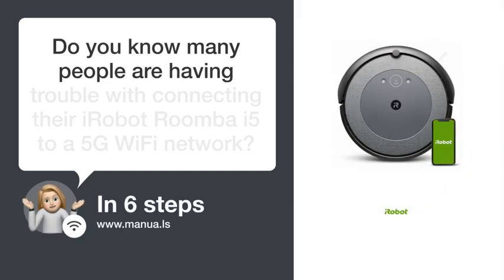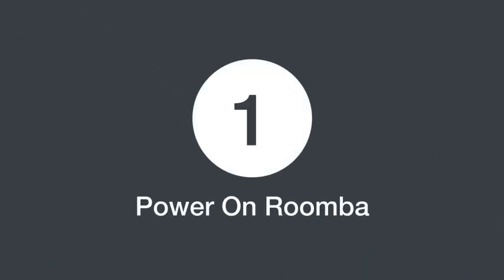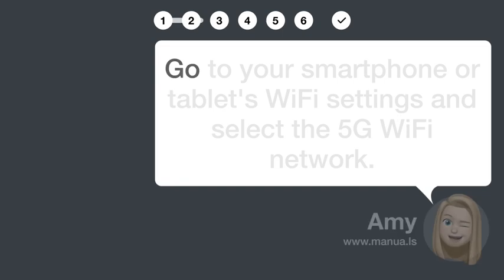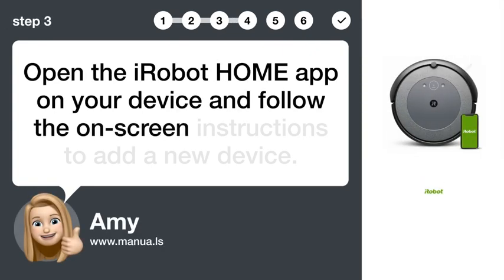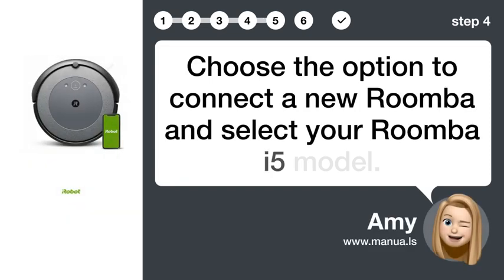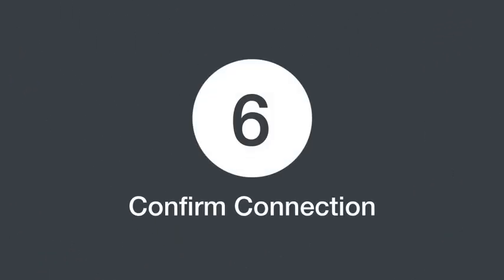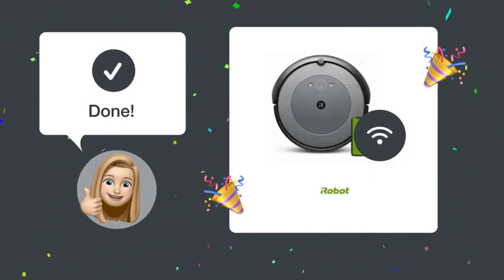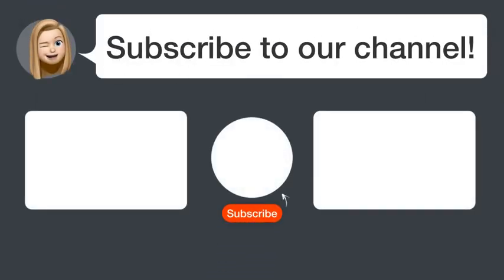How to Connect Your iRobot Roomba i5 to a 5G WiFi Network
📺 Learn how to connect your iRobot Roomba i5 to a 5G WiFi network in just a few simple steps! Watch this video to get started.

📖 In 6 steps:
1. Make sure your Roomba i5 is powered on and in a location with a strong 5G WiFi signal.
2. Go to your smartphone or tablet's WiFi settings and select the 5G WiFi network.
3. Open the iRobot HOME app on your device and follow the on-screen instructions to add a new device.
4. Choose the option to connect a new Roomba and select your Roomba i5 model.
5. Enter the WiFi network password when prompted and wait for the app to establish a connection.
6. Once connected, a confirmation message will appear in the app indicating success.

📚💬 Manual and other questions:
On our site, you can find the complete manual for the iRobot Roomba i5. There, you can also ask your question to other iRobot Roomba i5 users.